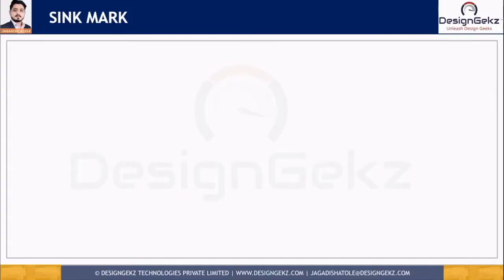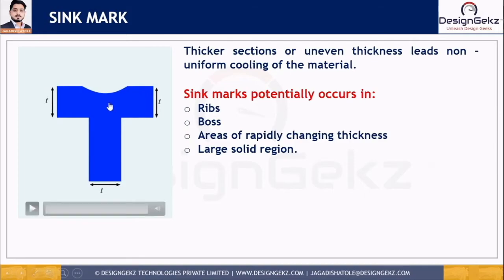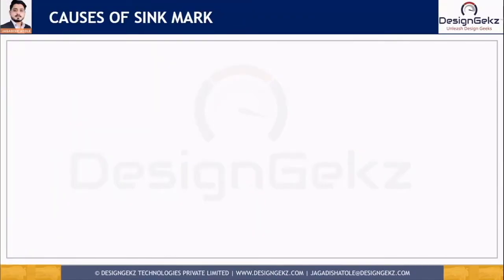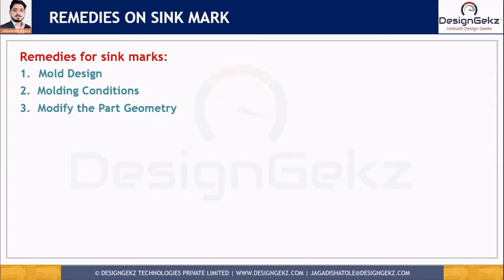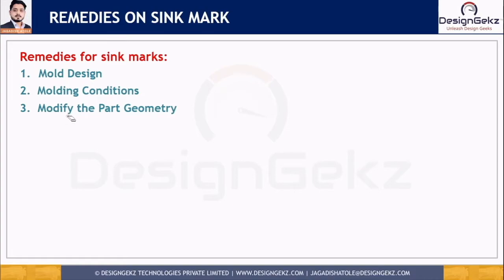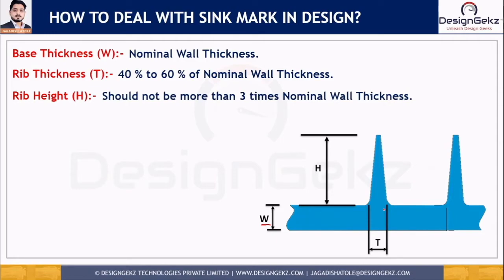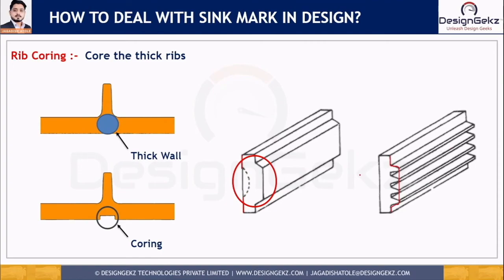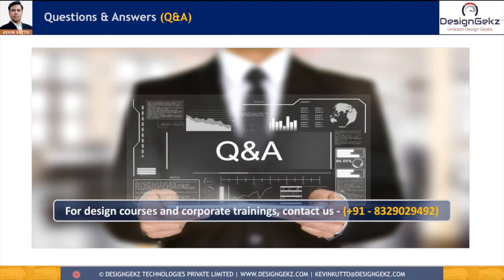Sink Mark Defect in Plastic Injection Molding | Jagadish Atole | Designgekz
The video "Sink Mark Defect in Plastic Injection Molding | Jagadish Atole | Designgekz" consists of -
Sink mark defect in injection molding
Causes of sink mark defect in plastic
Remedies of sink mark | Mitigation of sink mark
Design Guidelines for sink mark
Plastic defect & mitigation